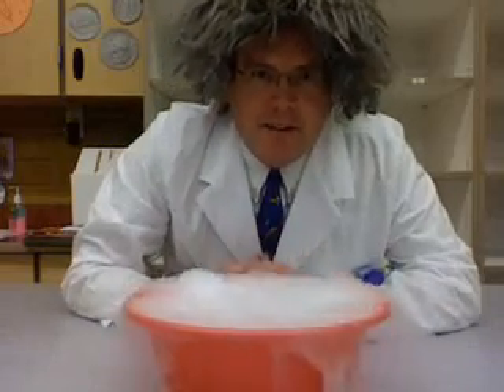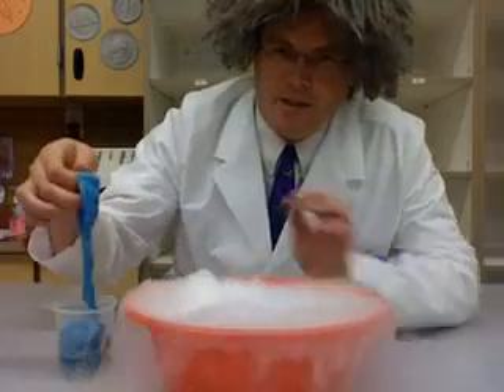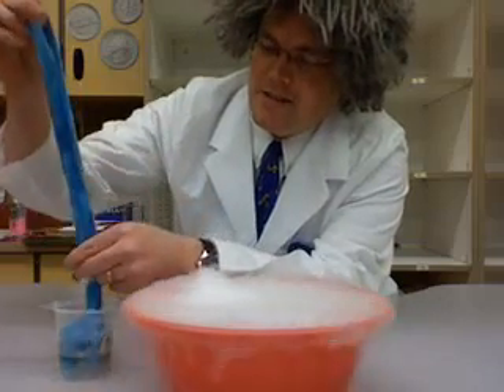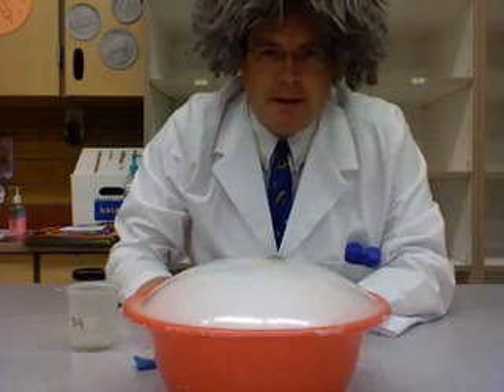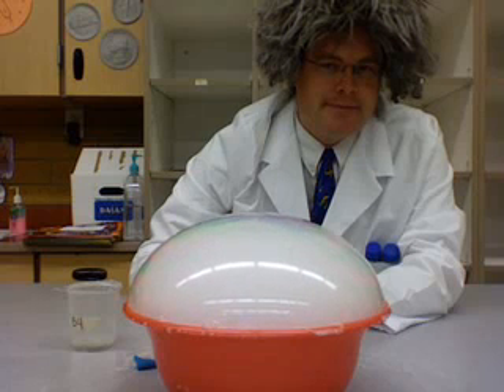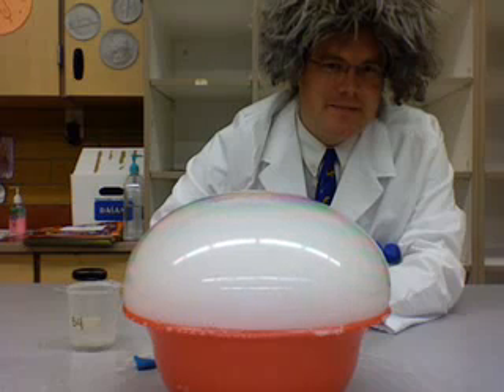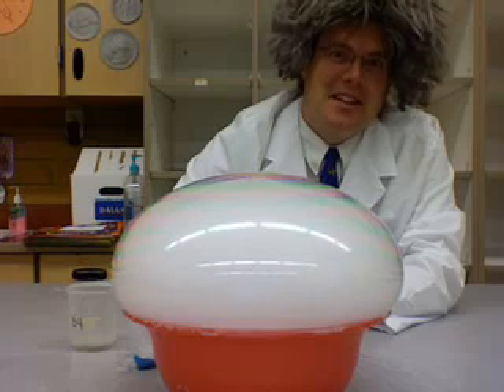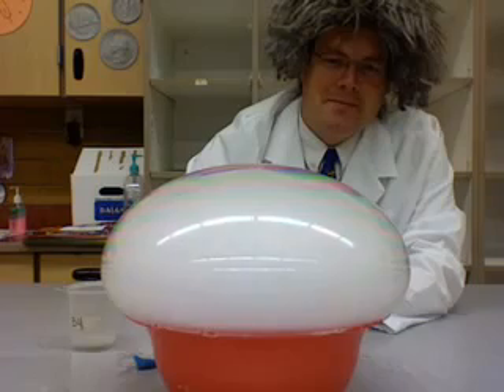Science Experiments For Children I How To Make a Dry Ice Bubble.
Science Experiments For Children. How To Make a Dry Ice Bubble. Have fun making a big dry ice bubble that will grow and grow as it fills with fog. This experiment is a great one for adults to do with kids.
Thanks to SteveSpanglerScience for this video.